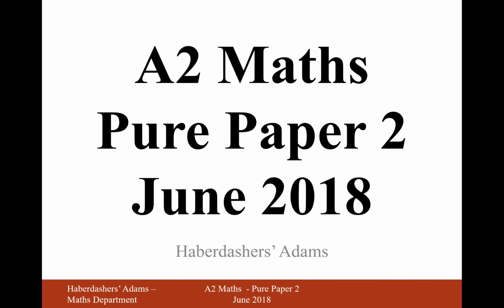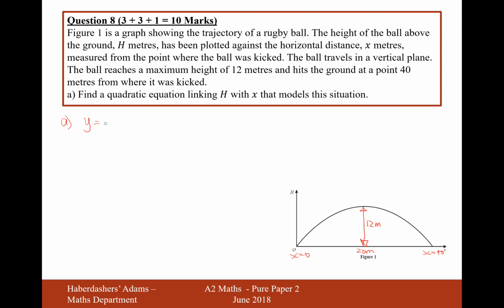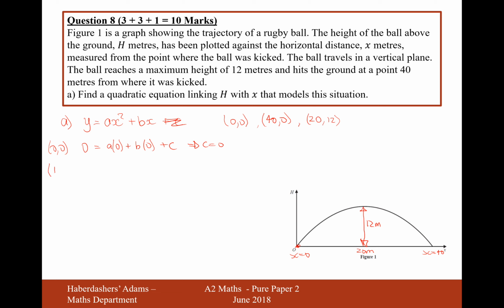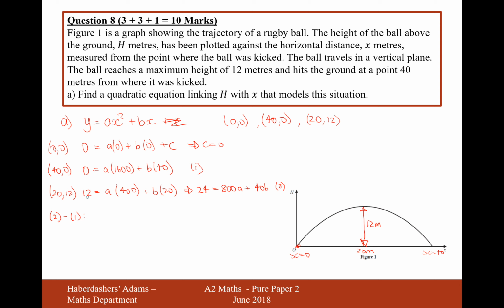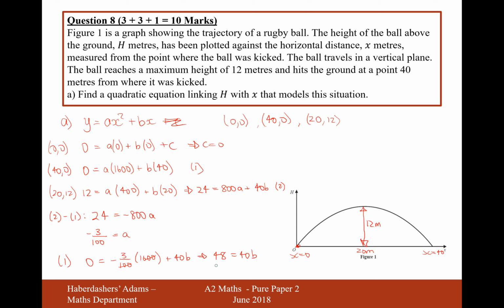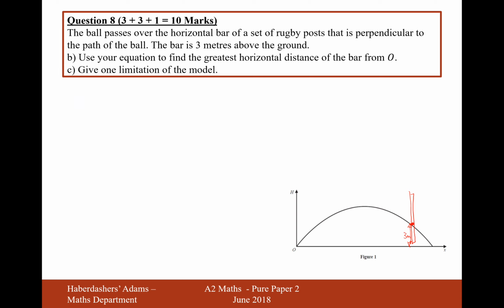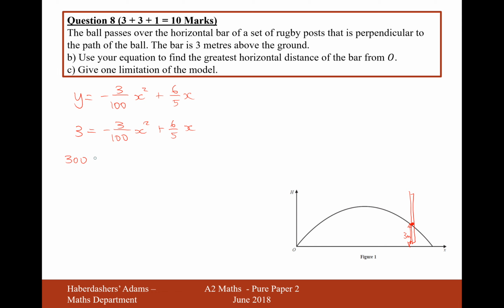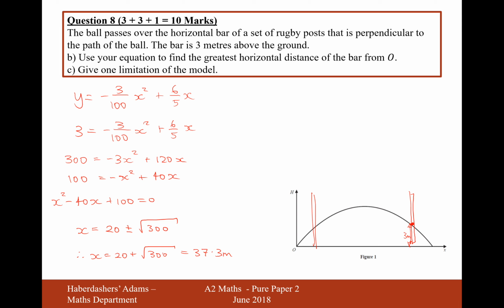A2 Maths - June 2018 - Paper 2 - Q8